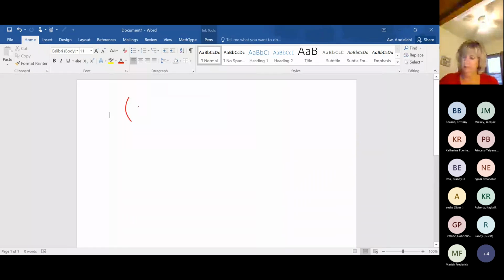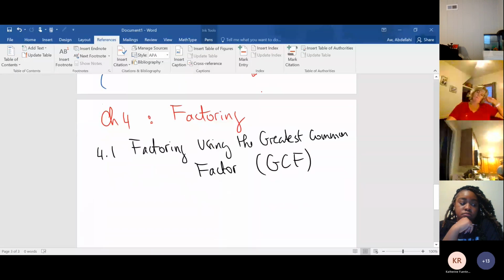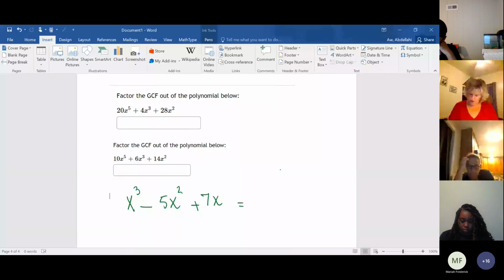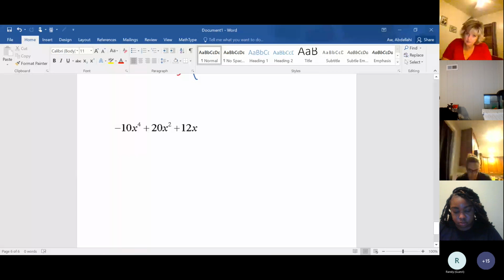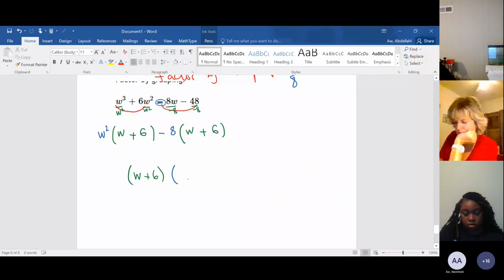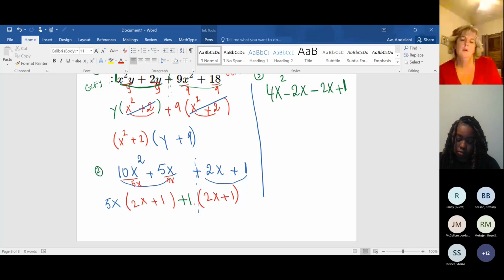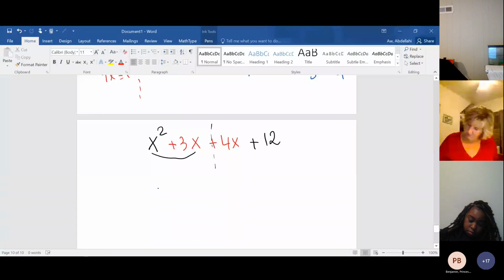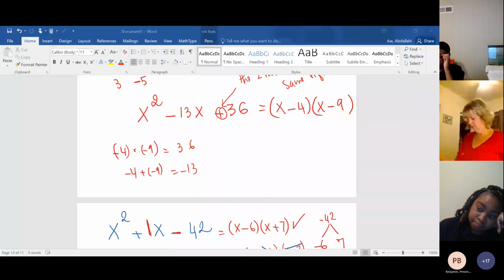1026 math 082 d2a